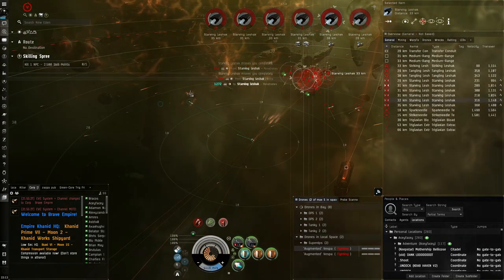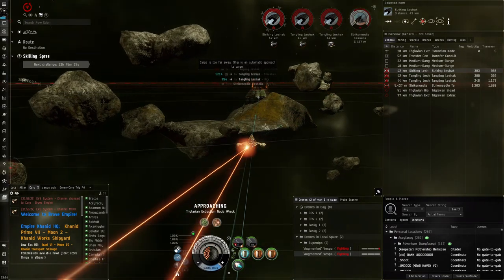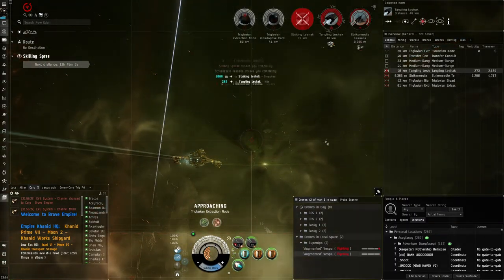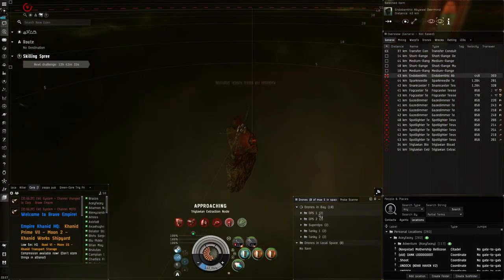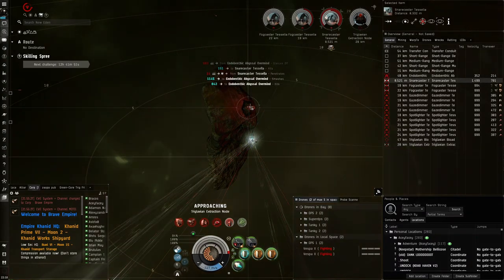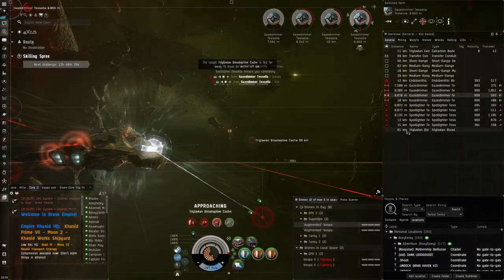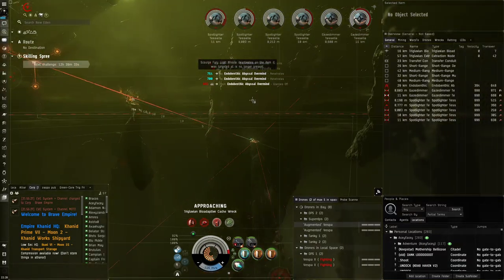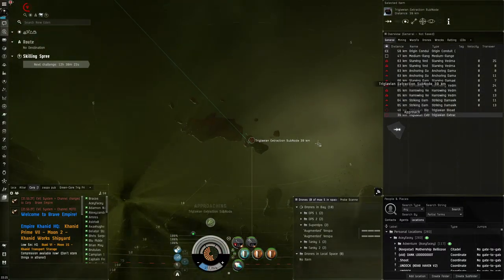EVE Online - T6 Gila how to loot EVERYTHING!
I change my T6 Abyss Gila fit and explain how to loot everything

Fit used:
[Gila, FULL T6 Gila]
Imperial Navy Drone Damage Amplifier

Pithum A-Type Medium Shield Booster
'Thurifer' Large Cap Battery
Pithum A-Type Multispectrum Shield Hardener

Caldari Navy Rapid Light Missile Launcher
Dread Guristas Heavy Missile Launcher

Medium Core Defense Operational Solidifier II
Medium Core Defense Operational Solidifier I

Caldari Navy Vespa x4
'Augmented' Vespa x2

Caldari Navy Scourge Heavy Missile x393
High-grade Crystal Epsilon x1
High-grade Crystal Omega x1
Inherent Implants 'Squire' Capacitor Management EM-804 x1
Zainou 'Deadeye' Missile Projection MP-705 x1
Agency 'Hardshell' TB7 Dose III x1
Zainou 'Snapshot' Light Missiles LM-905 x1
High-grade Crystal Gamma x1
Nugoehuvi Synth Blue Pill Booster x1
High-grade Crystal Alpha x1
High-grade Crystal Beta x1
Zainou 'Deadeye' Rapid Launch RL-1005 x1
High-grade Crystal Delta x1